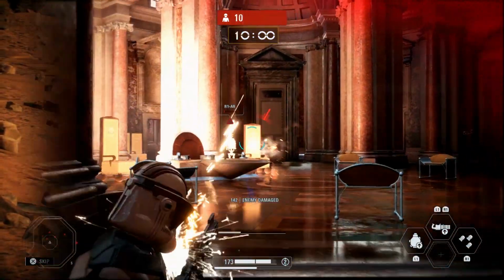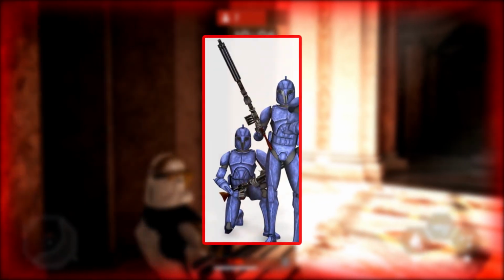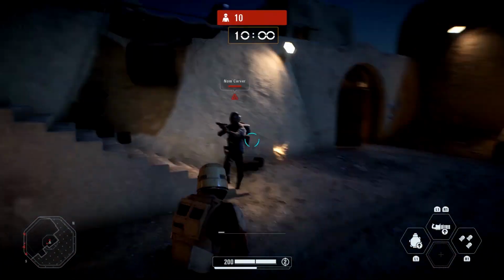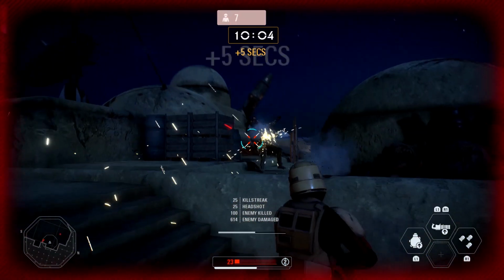Star Wars Battlefront 2 Lore | Heavy Weapons In Star Wars Battlefront 2 & Where They Come From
The heavy weapons in Star Wars Battlefront 2 come from all over the star wars universe, some really interesting appearances too! Officer class will be next!